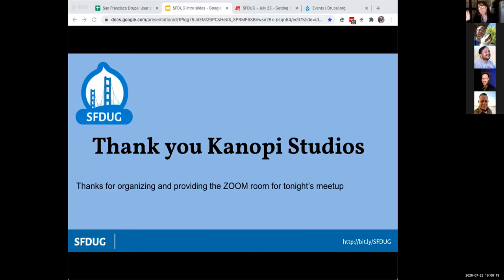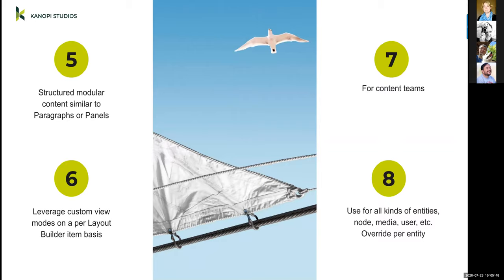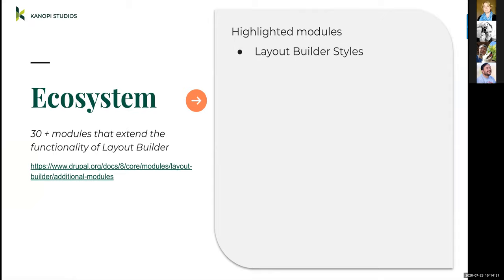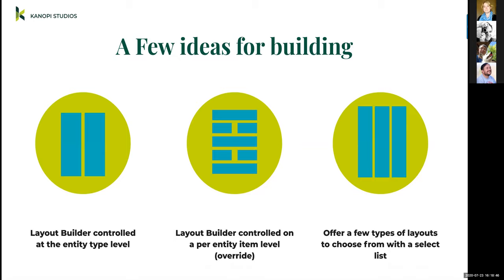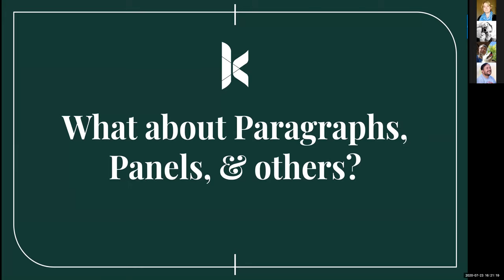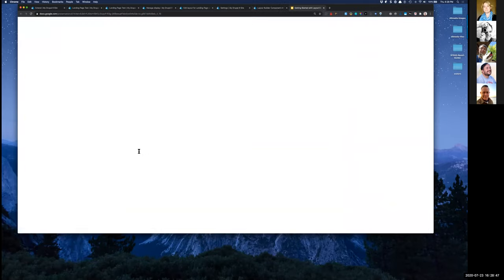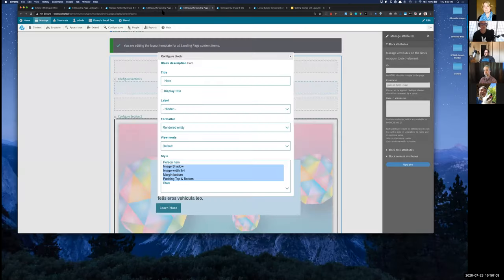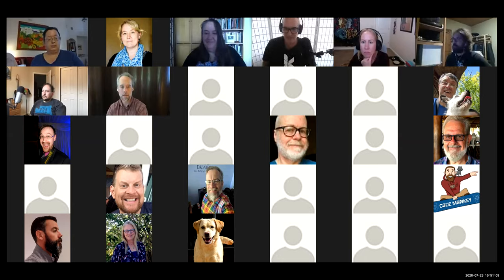San Francisco Drupal Users Group (SFDUG) - July 23 - Getting Started With Layout Builder for Drupal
Getting Started With Layout Builder for Drupal 8
This presentation will cover the basics of getting started with layout Builder. I will cover how to get up and running and the basics of setting up a content type for Layout Builder. I will also delve into the Layout Builder Styles module and how it can really help with theming a Layout Builder page. I will also cover how to do an override and how configuration works for all this.

About the speaker:
Danny Englander is a Drupal Developer with a perpetual passion to learn something new every day. He has been developing web sites as a career since 1996.

Kanopi Studios - They design, build and support websites for clients who want to make a positive impact.